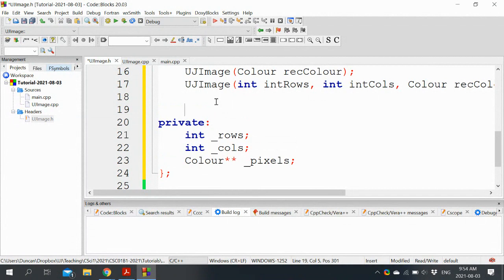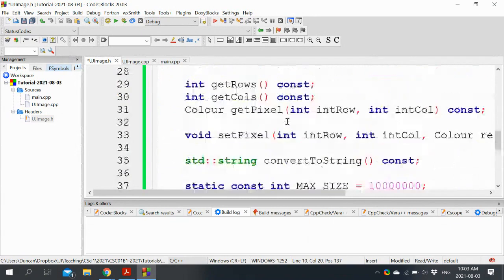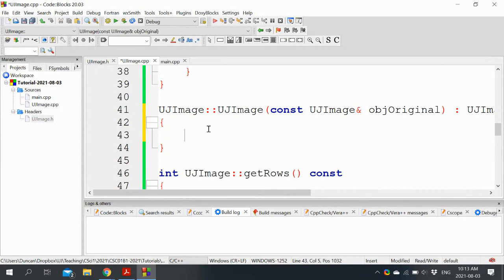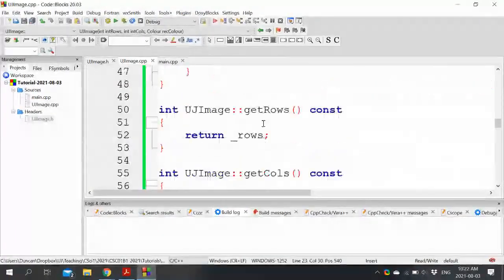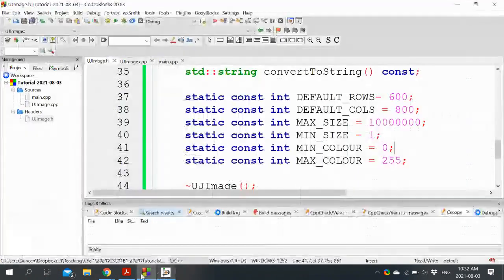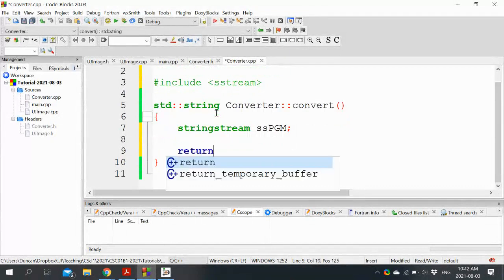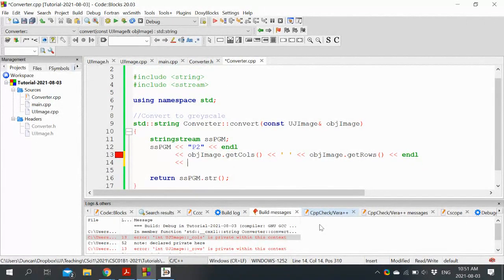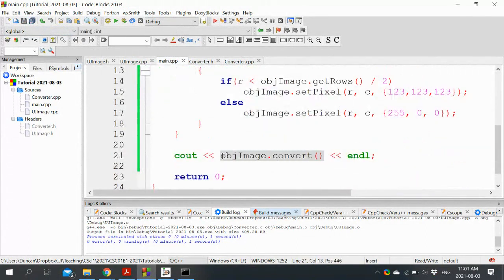yt5s com CSC01B1 Tutorial 2021 08 03